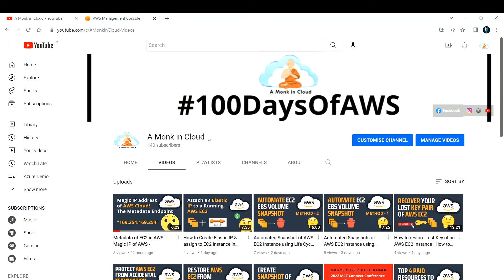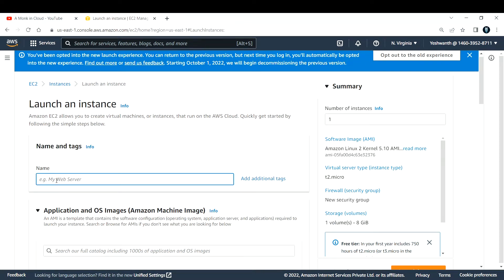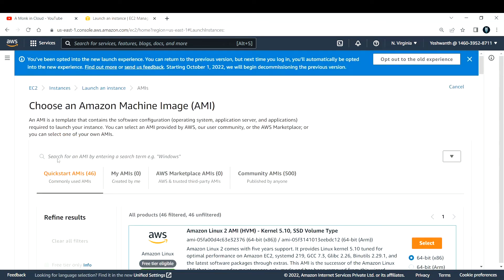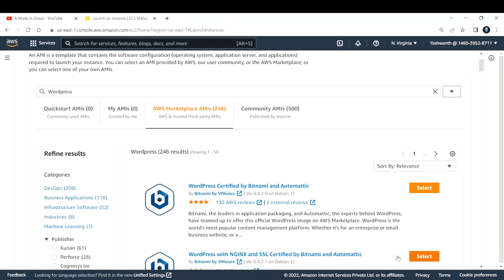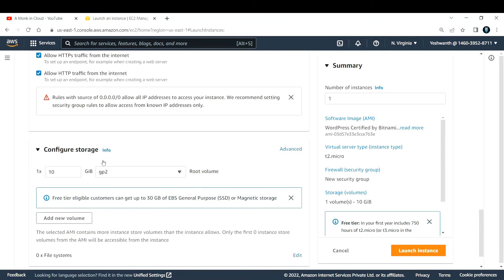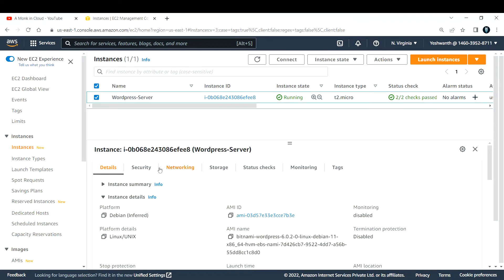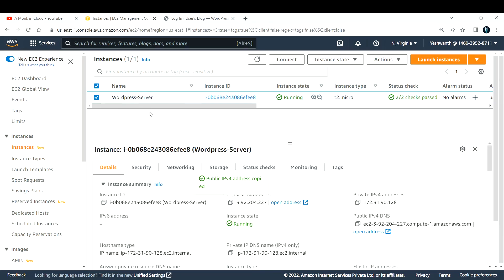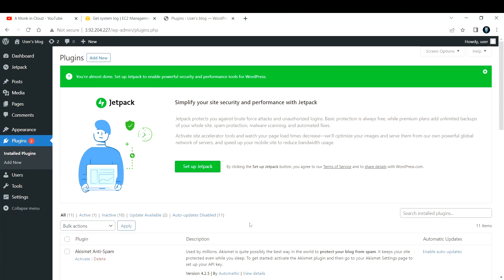How to launch WordPress Site on AWS EC2 | How to host WordPress Blog on AWS EC2 Instance? | Demo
Hi Learner,
In this video I have shared an exciting information about How to launch WordPress Site on AWS EC2.

Regards,
A Monk in Cloud